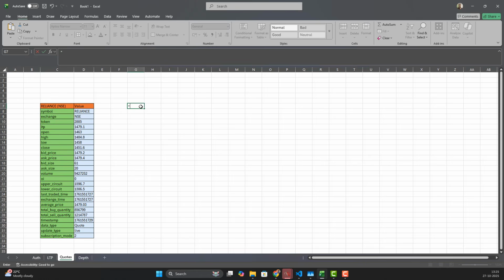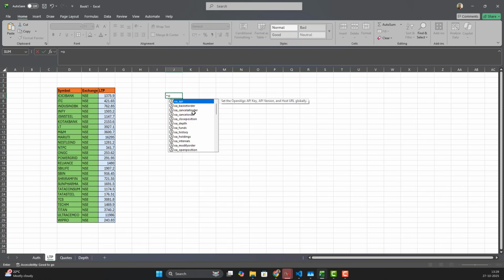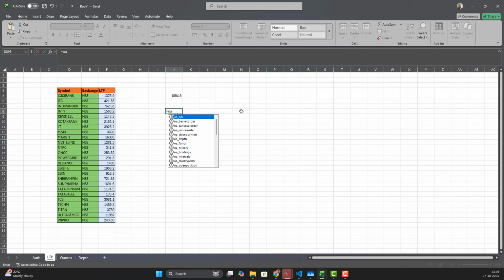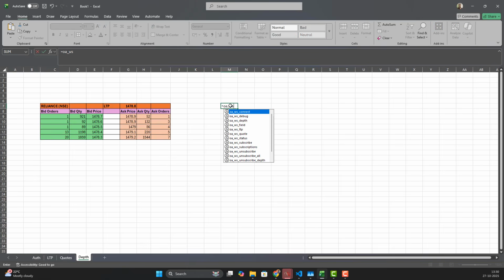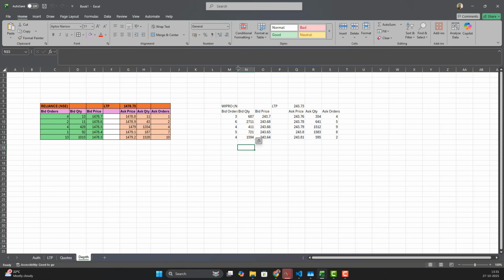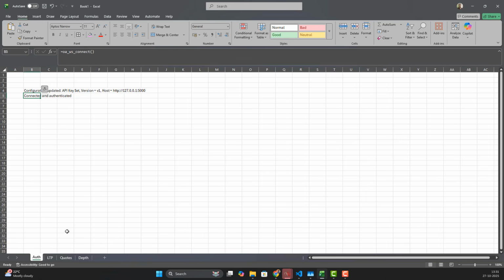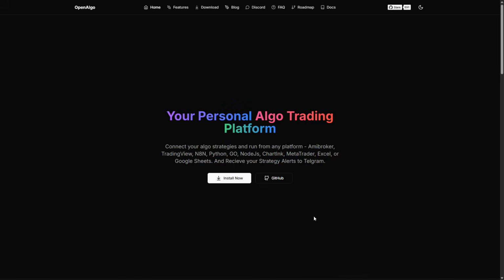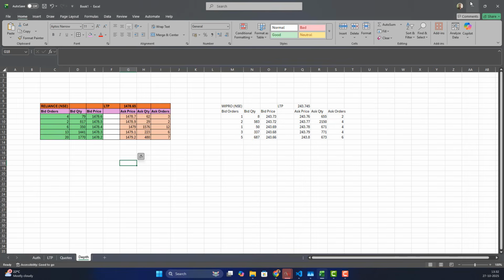Streaming Realtime Quotes in Excel using OpenAlgo Excel Addin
This tutorial demonstrates how to get streaming realtime quotes in Excel.
Supported Symbols : All OpenAlgo Symbols and All OpenAlgo Supported Exchanges (NSE, BSE, MCX, NFO, BFO, CDS)